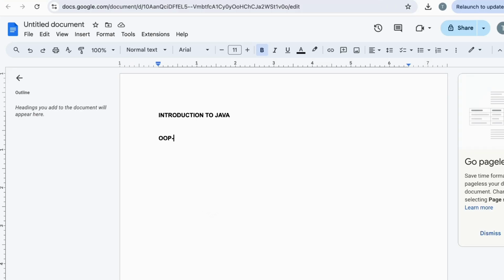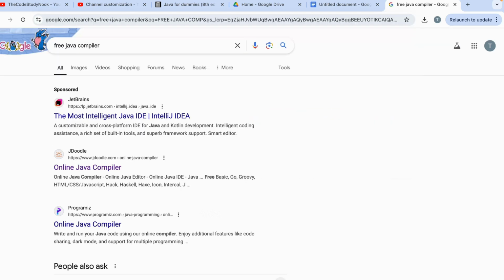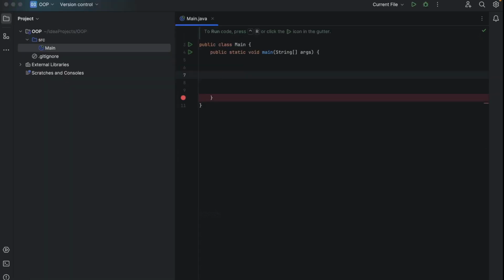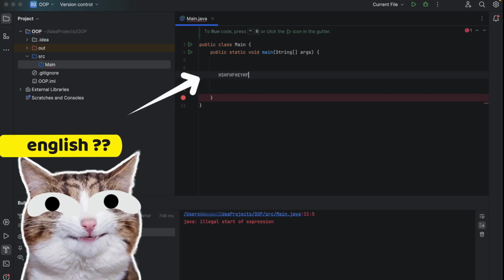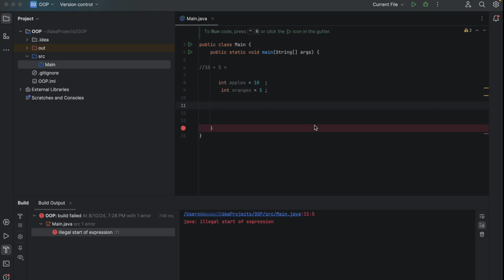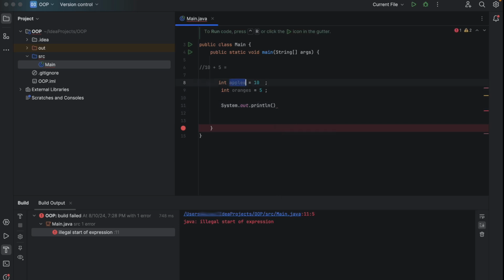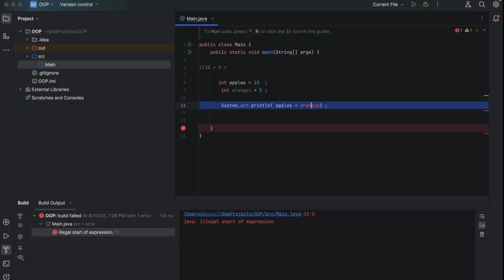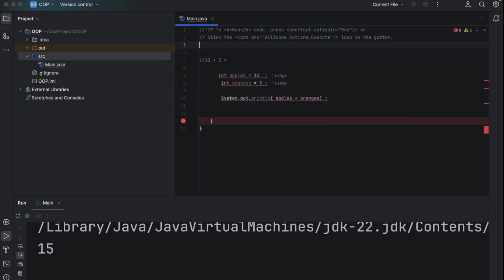(LESSON #1) Java OOP For Beginners: Organizing Data Comes First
In this beginner-friendly course, we'll start with the basics of Object-Oriented Programming (OOP) in Java. You'll learn how organizing data comes first before commands, making programming easier and more efficient. In Lesson 1, we’ll focus on understanding simple data organization. In Lesson 2, we'll build on this foundation by introducing key OOP concepts like classes, objects, and essential Java terms. Step by step, you'll gain the confidence to tackle more complex coding challenges!

REFER TO  CHAP 1 OF JAVA FOR DUMMIES !